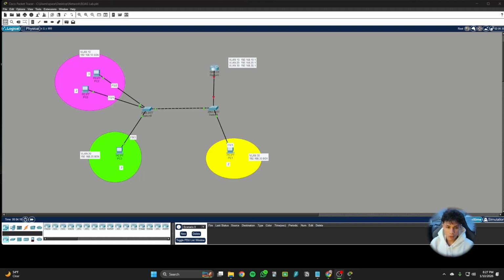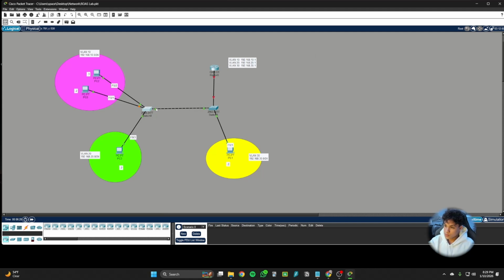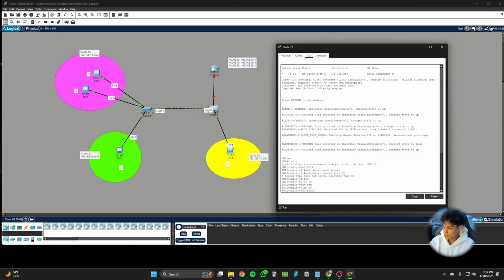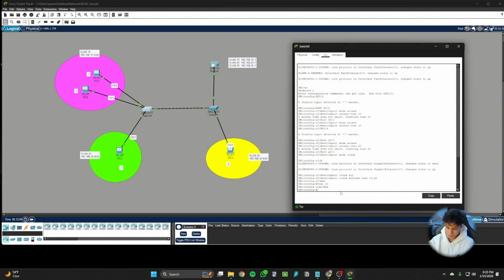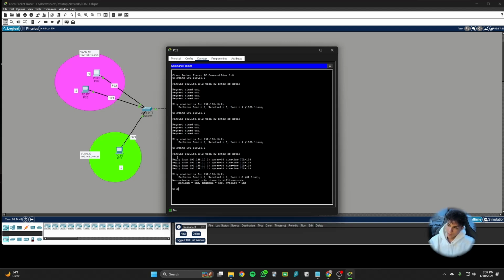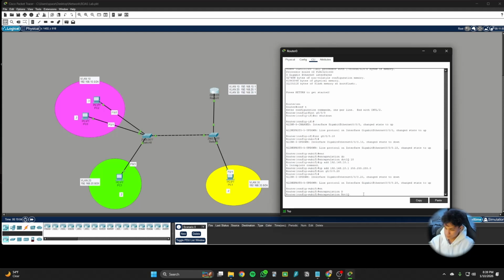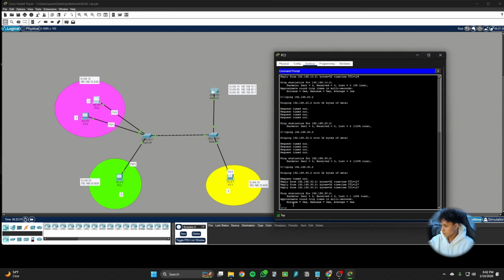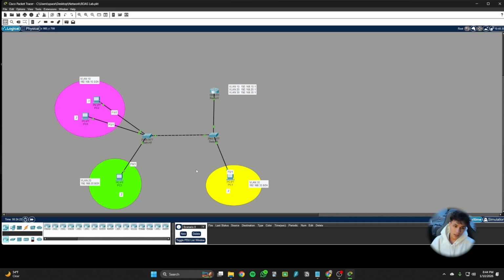What are Trunk ports? Router-On-A-Stick?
What Are Trunk Ports?

In this video, we explain what a trunk port is, why it’s required to carry multiple VLANs over a single link, and how 802.1Q tagging allows switches and routers to identify VLAN traffic. You’ll see where trunk ports are used in real networks and Packet Tracer labs, and how misconfigured trunks can break inter-VLAN communication.

Router-On-A-Stick (ROAS) Explained

This video breaks down Router-On-A-Stick (ROAS), an inter-VLAN routing method that uses a single router interface with multiple subinterfaces to route traffic between VLANs. You’ll learn how VLAN-tagged traffic is sent over a trunk to the router, how each subinterface acts as a default gateway.

Trunk Port Commands (Switch):

interface g0/1
switchport mode trunk
switchport trunk allowed vlan 10,20,30

Verify Commands:

show interfaces g0/1 switchport

Router-On-A-Stick (ROAS) Commands:

interface g0/0
no shutdown